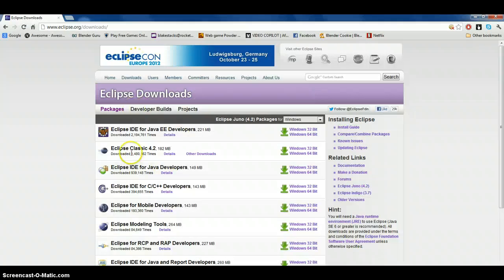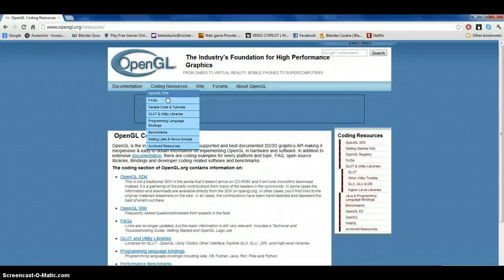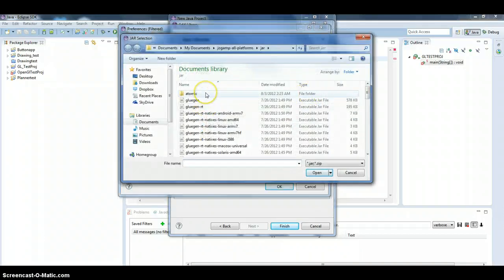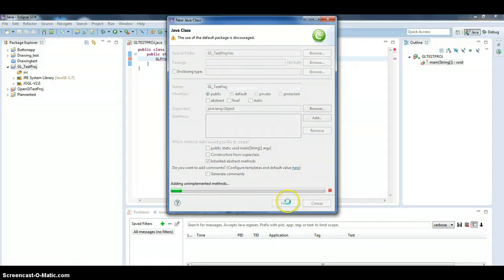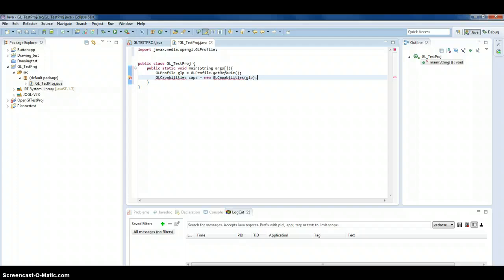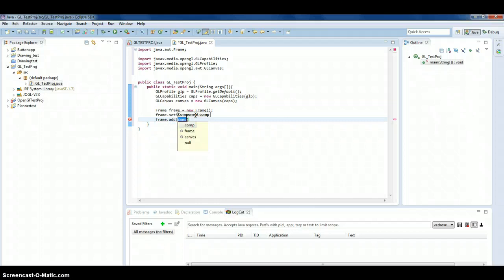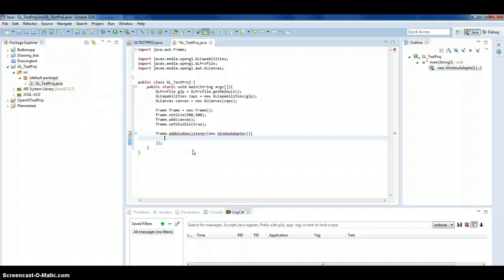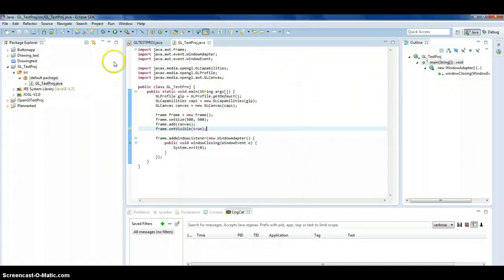How to Set up Eclipse for OpenGL Development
This tutorial will help you to set up Eclipse to develop OpenGL applications. This will also show you how to make your first OpenGL application. My first tutorial, so be nice!
NOTE: ALL NEW TUTORIALS WILL BE ON BLAKETHEAWESOMEMAN1'S CHANNEL